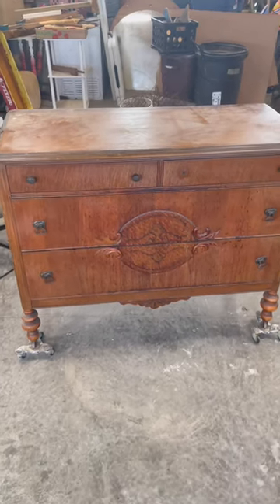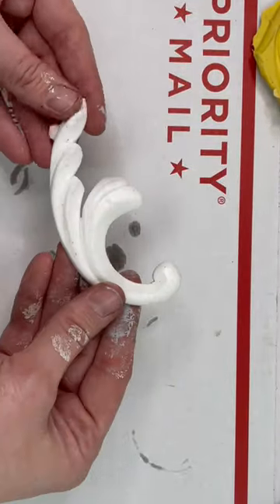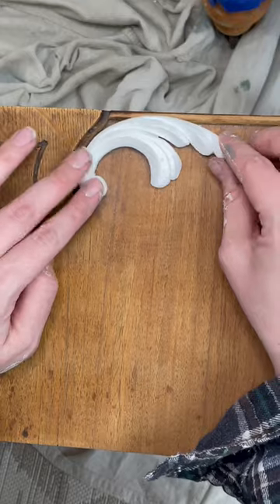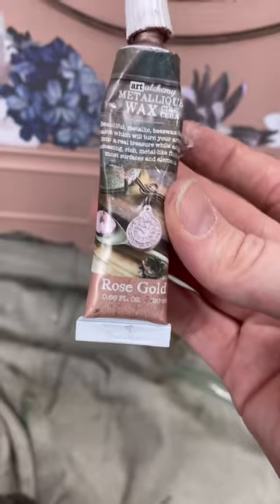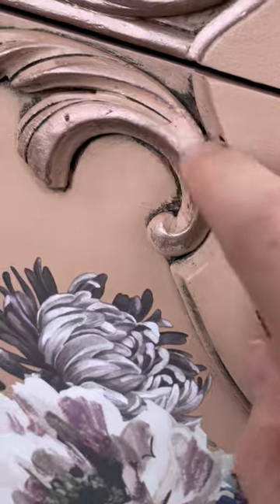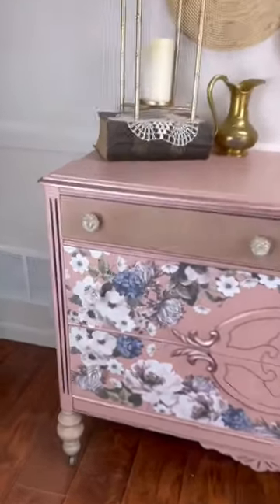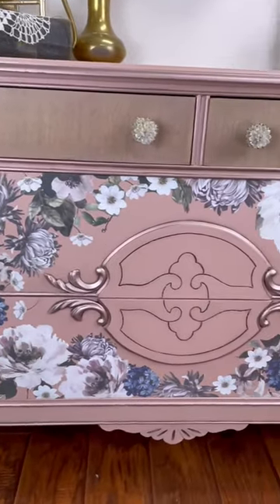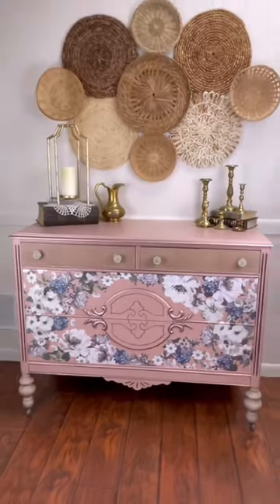DIY Pink Boho Dresser Makeover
This dresser was such a fun makeover! That pink color is just absolutely perfect 😍😍

This piece is still available! Local pickup only at this time. Message me if you’re interested! 🌸